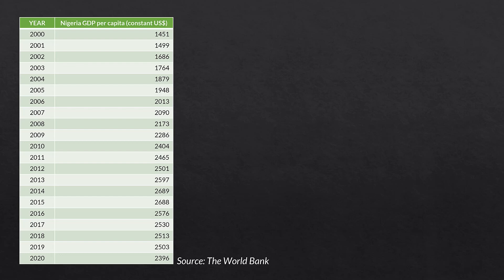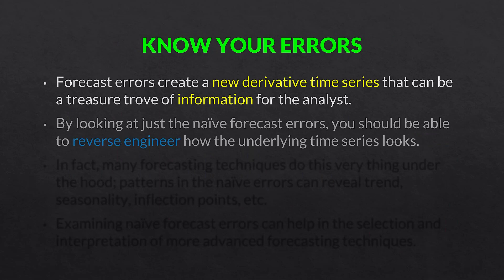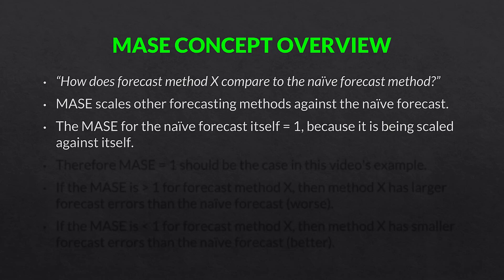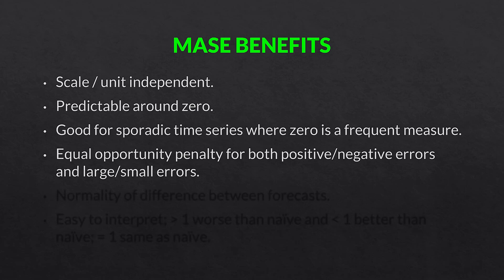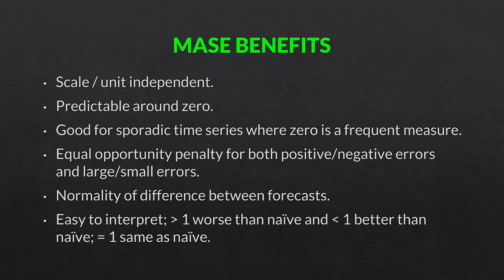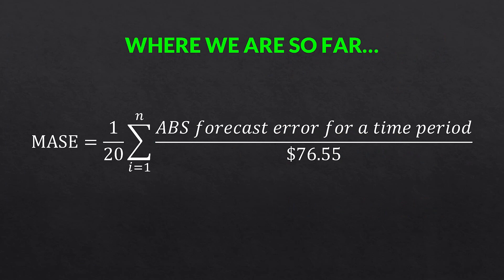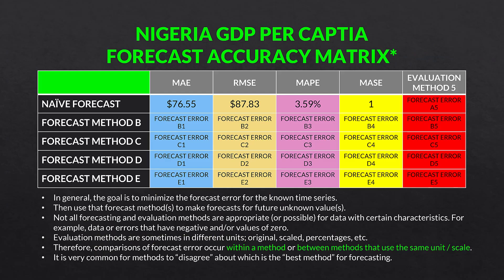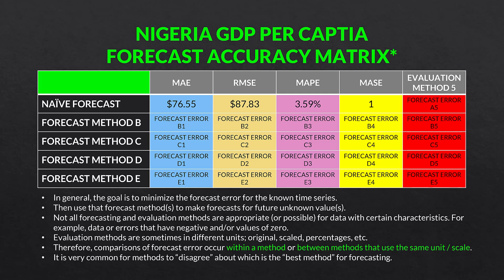Time Series 101: MASE Forecast Accuracy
In this Time Series 101 video, we learn about forecast accuracy by examining the MASE, mean absolute scaled error, using visuals. MASE is a little bit different from the other forecast accuracy measures we have learned about in this playlist. It uses the MSE of the naïve forecast as a scaling factor.